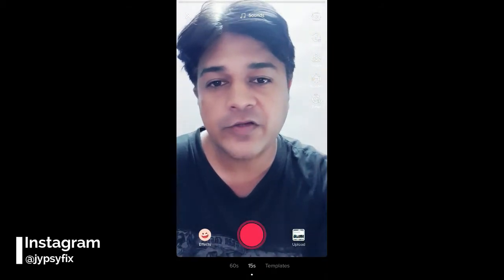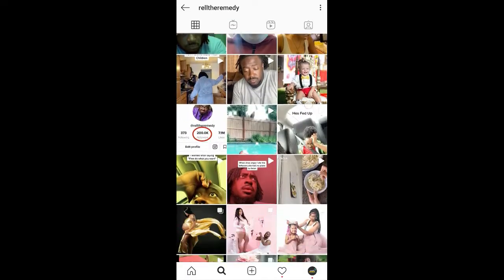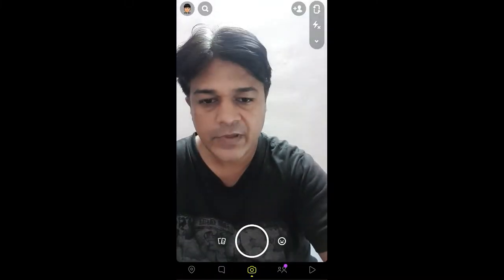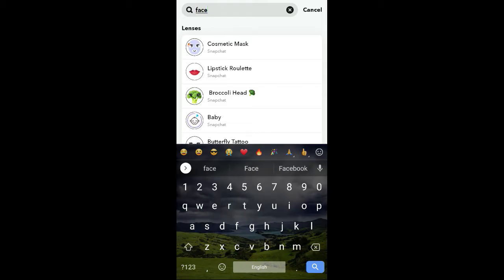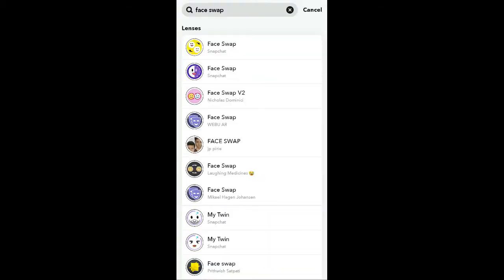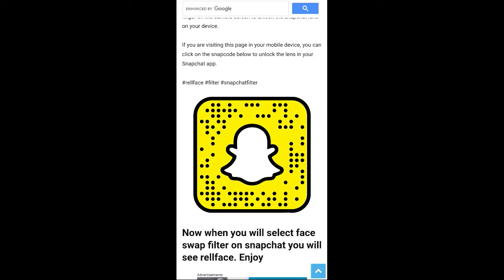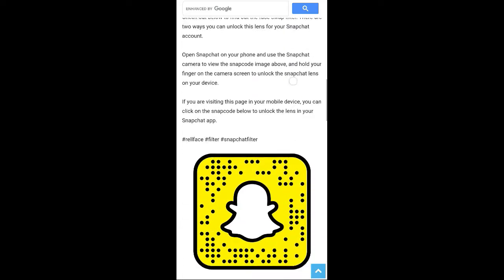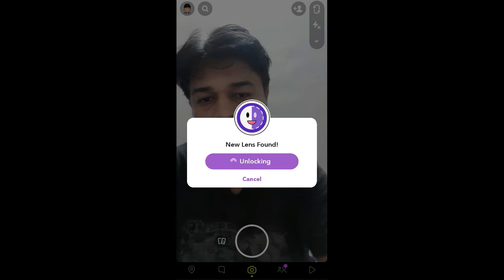How to do the reel face filter video on tiktok